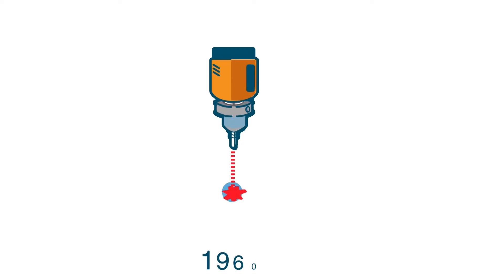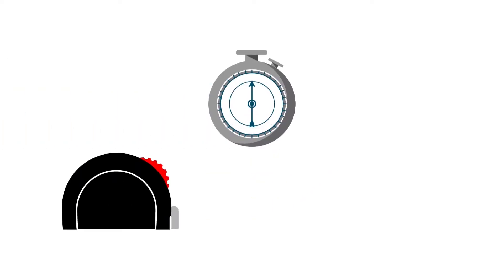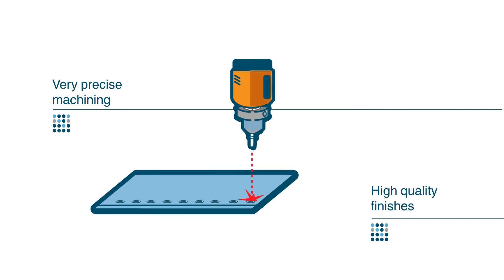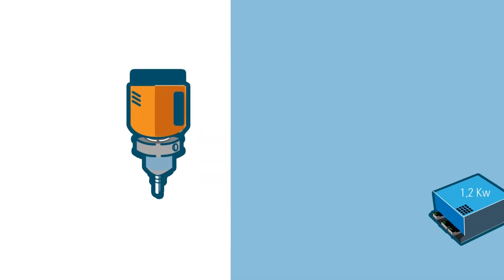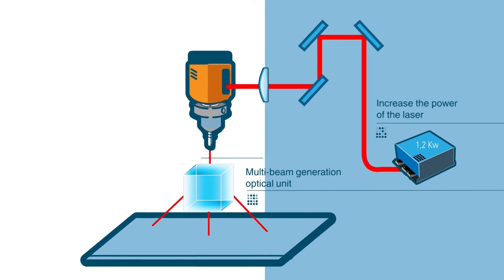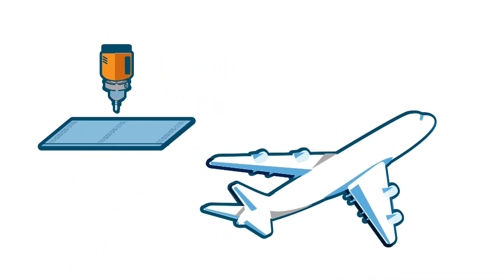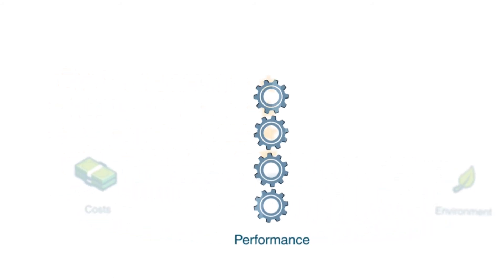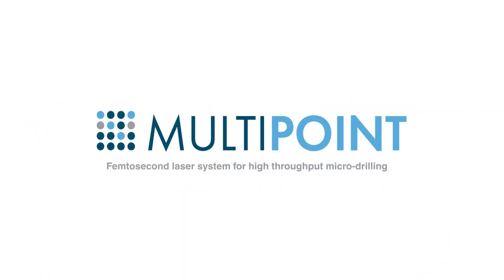Multipoint - Animated Presentation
What is a femtosecond laser? What technological challenges are we facing in the Multipoint project? What impact do we hope to have in the industry?

Find out about this and much more in the animated presentation we've produced.

We look forward to reading your comments!